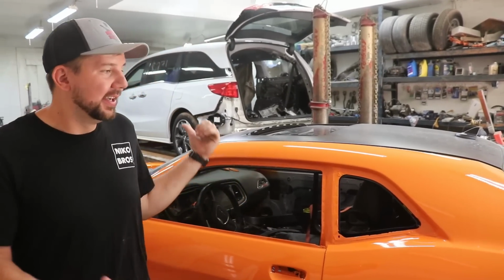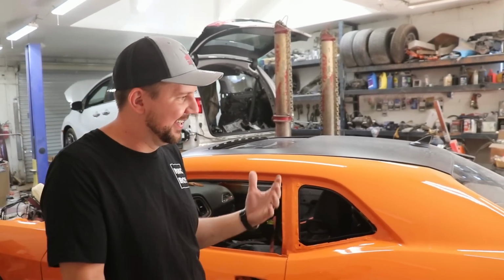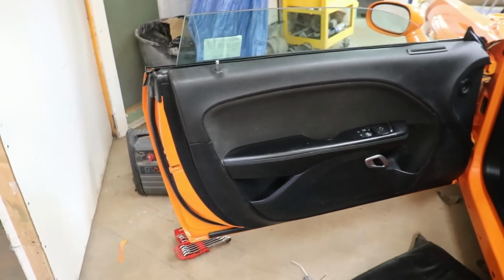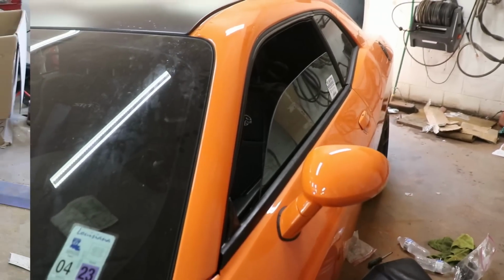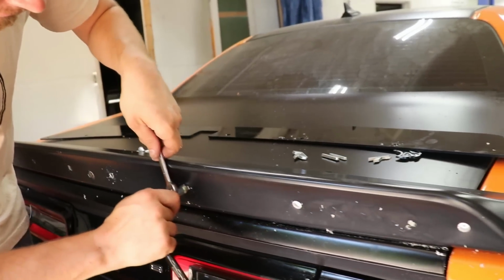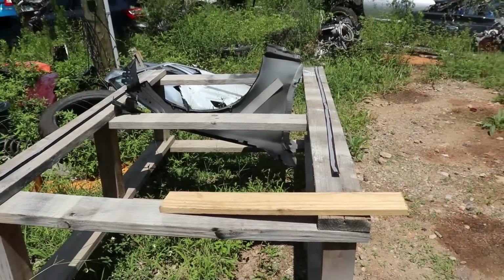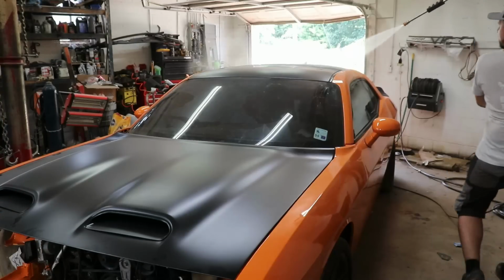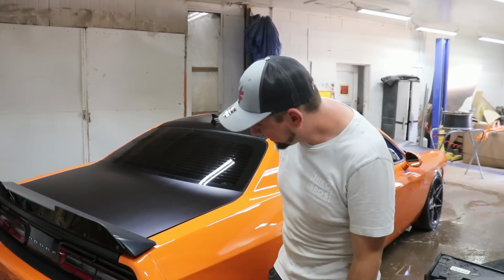REBUILDING A 2018 HELLCAT ASSEMBLY & NAME CHOSEN Part 9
Welcome Back! The painting is finished and now its time to assemble the rear end and put on the hood. Put back the side windows and set the up the doors.